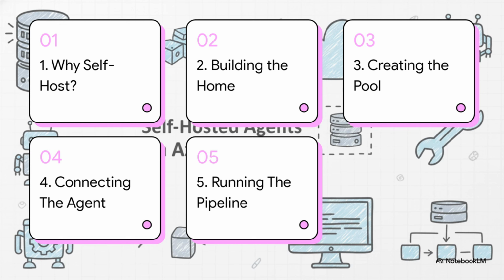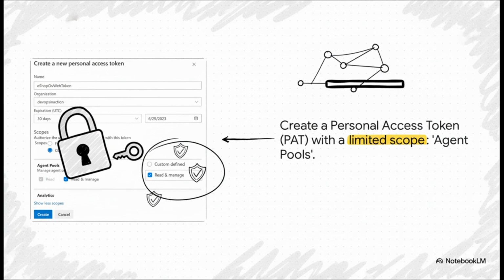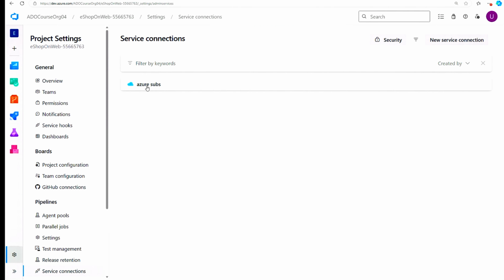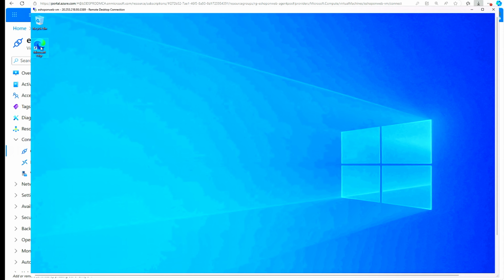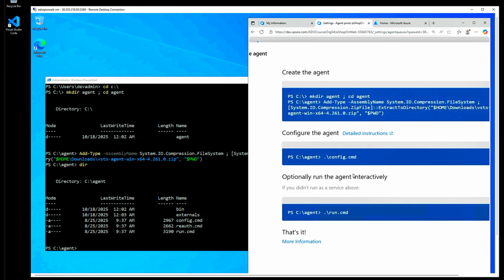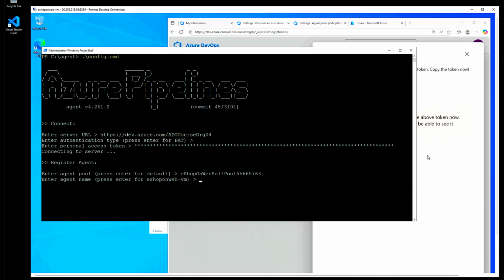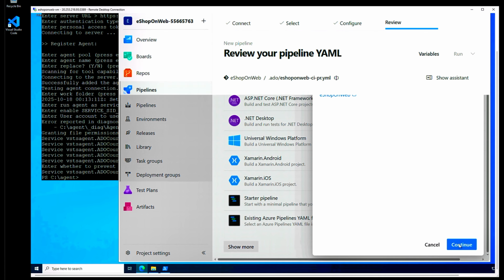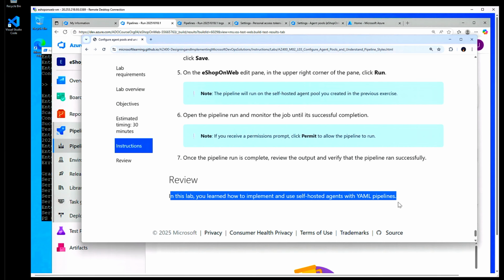AZ400 Lab | Configure agent pools and understanding pipeline styles | Azure DevOps Tutorial 2026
AZ400 Lab | Configure agent pools and understanding pipeline styles | Self-Hosted Agents
+ YAML Pipelines | Azure DevOps Tutorial 2025

Want to truly understand how Azure Pipelines work under the hood? This lab
is your deep dive into one of the most important — and most misunderstood —
building blocks of Azure DevOps: Agent Pools. You'll learn the difference
between Microsoft-hosted and self-hosted agents, implement your own
self-hosted agent, and connect it to a YAML-based pipeline — all skills
directly tested in the AZ-400 exam.

📚 WHAT YOU'LL LEARN
- What Azure Pipeline agents are and why they matter
- The difference between Microsoft-hosted and self-hosted agents
- When to choose self-hosted agents over Microsoft-hosted agents
- How YAML-based pipelines implement CI/CD as code
- How YAML pipelines compare to Classic pipelines in Azure DevOps
- How to configure and register a self-hosted agent in an agent pool
- How to connect a self-hosted agent to a YAML pipeline
- Best practices for agent pool management in enterprise DevOps

🧪 HANDS-ON LAB INCLUDES
✅ Setting up prerequisites — Git, Visual Studio Code
✅ Creating and configuring an Azure DevOps organization
✅ Creating a self-hosted agent pool in Azure DevOps
✅ Downloading, installing, and registering a self-hosted agent
✅ Configuring agent capabilities and permissions
✅ Writing a YAML pipeline definition from scratch
✅ Targeting the self-hosted agent pool in your YAML pipeline
✅ Running and monitoring pipeline jobs on the self-hosted agent
✅ Comparing YAML pipeline execution vs Classic pipeline style

🎯 AZ-400 CERTIFICATION RELEVANCE
This lab directly maps to the AZ-400 exam domain:
➡ "Design and implement pipelines"
➡ "Design and implement an agent infrastructure"

The AZ-400 exam tests your ability to recommend the right agent strategy,
configure agent pools, and implement YAML pipelines as code. Understanding
when to use self-hosted vs Microsoft-hosted agents — and how to set them up
— is a scenario that appears repeatedly in both the exam and real-world
enterprise DevOps projects.

🔑 KEY CONCEPTS COVERED
→ Azure Pipeline Agent Architecture
→ Microsoft-Hosted vs Self-Hosted Agents
→ Agent Pools and Agent Queues
→ YAML Pipelines as Code (Pipeline-as-Code)
→ Classic Pipelines vs YAML Pipelines
→ Agent Capabilities & Demands
→ Pipeline Jobs running on Host vs Container
→ CI/CD as Code with YAML in Azure DevOps

⚙️ PREREQUISITES
Before starting this lab, ensure you have:
- Microsoft Edge or an Azure DevOps-supported browser
- An active Azure DevOps organization (free to create)
- Completion of Lab 01 (Azure Boards) and Lab 02 (Git & Azure Repos)
  is recommended but not required

🎯 PART 1 — CONCEPTUAL OVERVIEW
00:00 – Introduction

🧪 PART 2 — HANDS-ON LAB
07:58 – Lab Walkthrough

🔔 SUPPORT THE SERIES
If this lab helped you, please:
👍 LIKE the video — it helps more learners find this content
💬 COMMENT your questions — I respond to every one
📤 SHARE with your study group or DevOps team